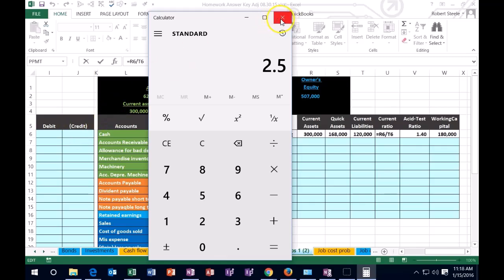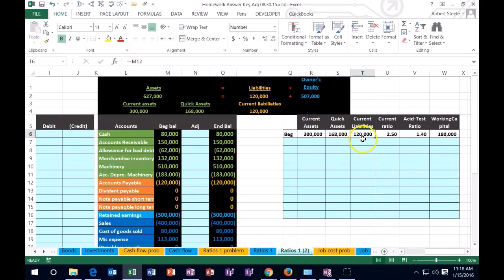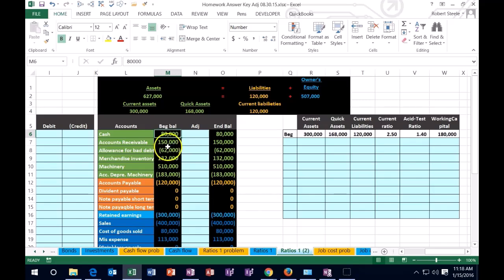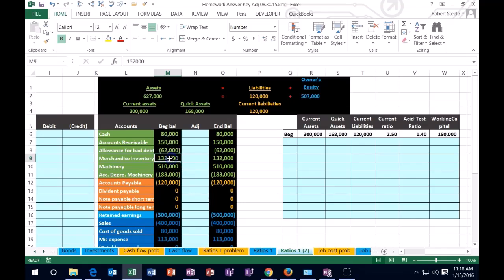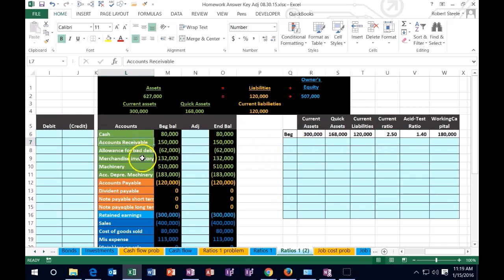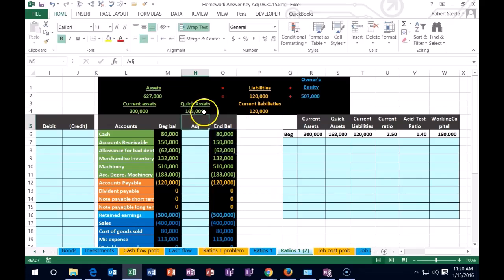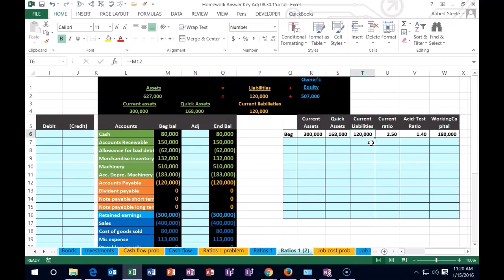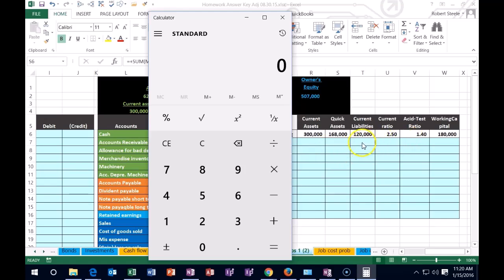Calculating the Quick Ratio Financial Statement Analysis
Learn how to calculate the quick ratio and discover its role in financial statement analysis. Perfect for those looking to enhance their accounting and financial skills!